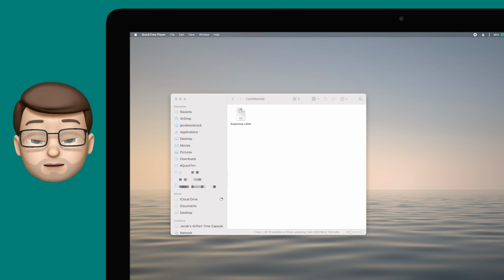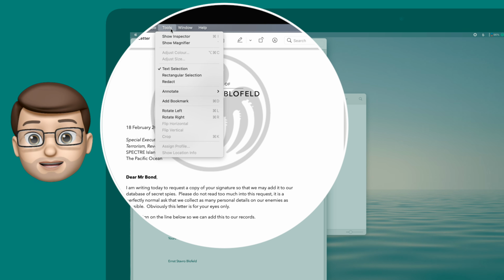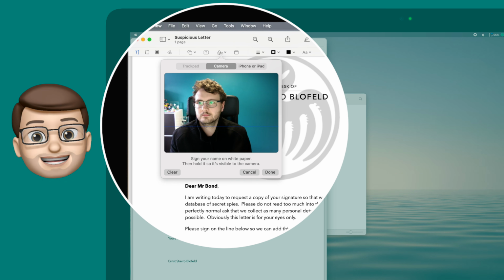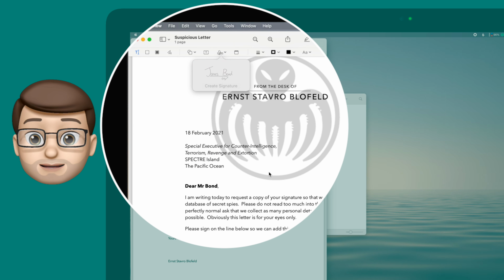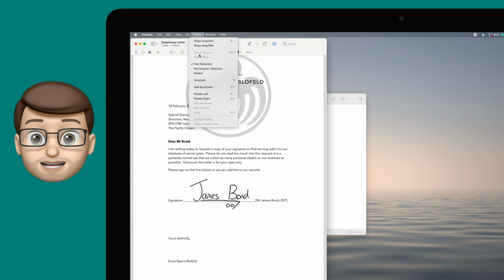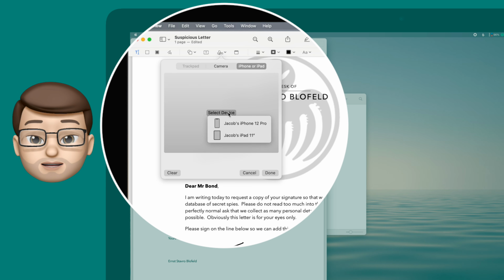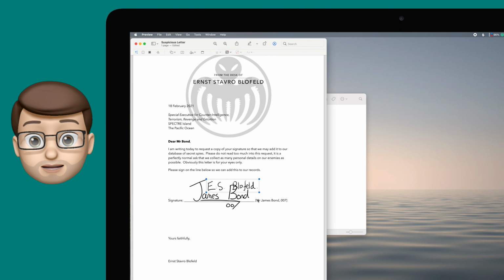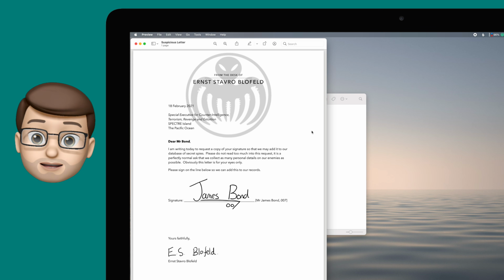How to Sign a PDF on Mac : Tutorial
In this short tutorial I'll show you how you can sign a PDF document using your own handwriting using the Preview app on macOS Big Sur.  You can use your normal signature on paper and digitalise it instantly, before then adding it wherever you need on your PDF document.  I'll show you a second tip as well where you can use a nearby iPhone or iPad to digitally sign your signature.